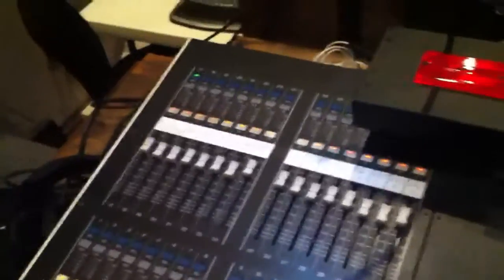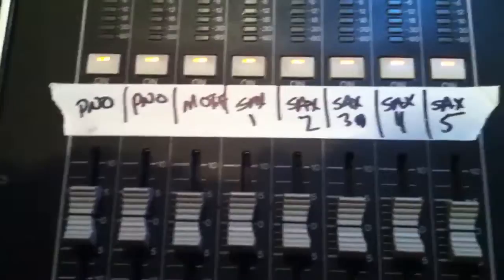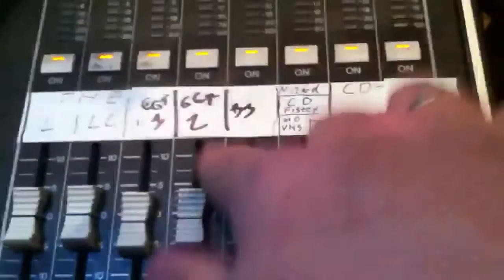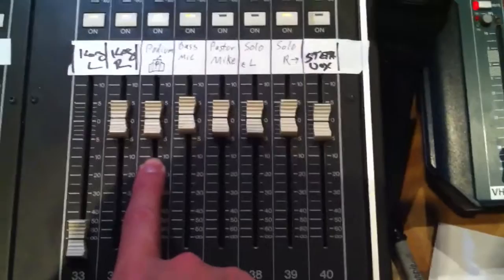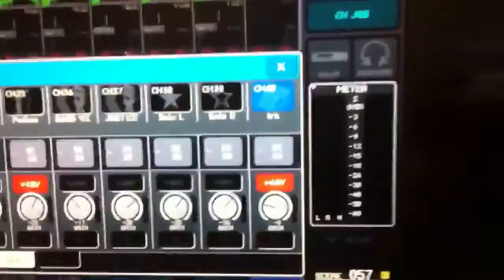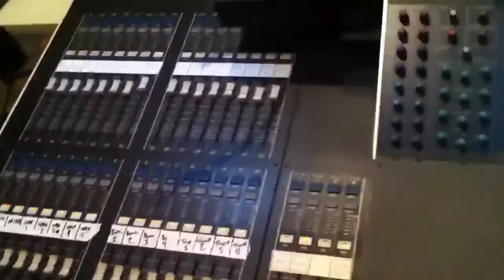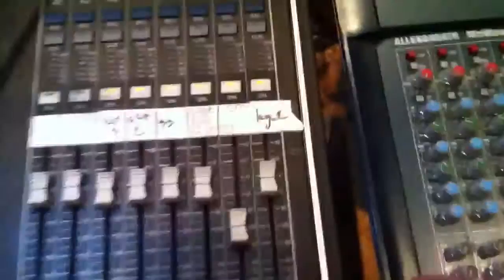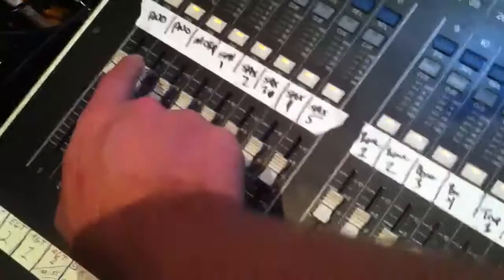M7 layout for Ralph Charmichael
Layout for the concert this weekend.